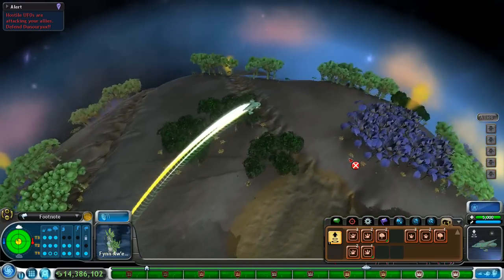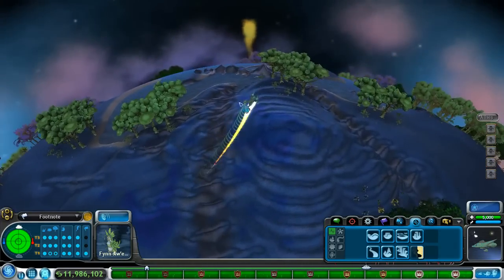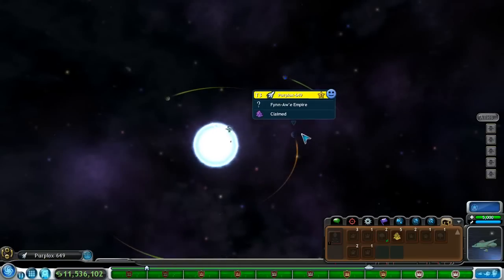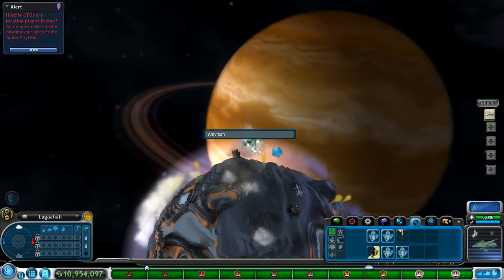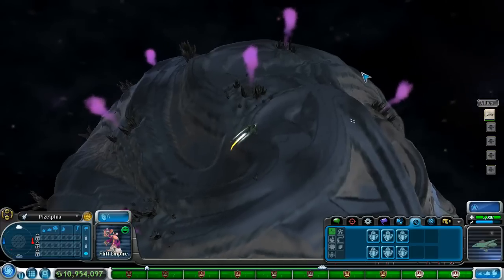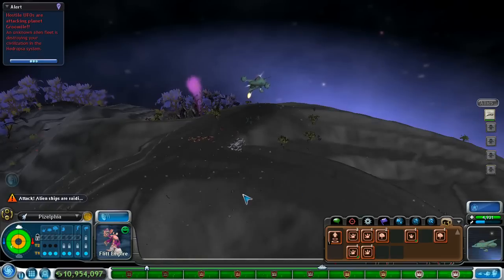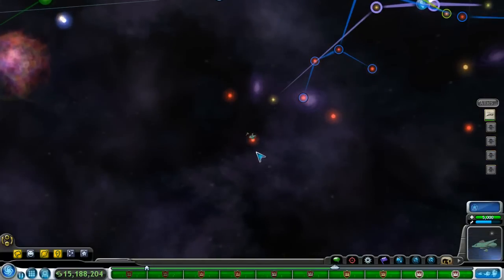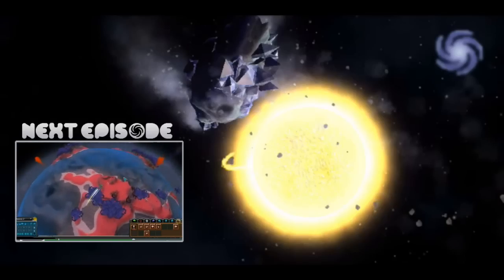Spore! Galactic Adventures #72 - A Multi-Species Empire of Our Own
The adventures of the tap-dancing slug-bird race the Fynn-Aw'e continue as we spread slugs, science, and garden planets throughout the universe!

Welcome everyone to our adventure through the classic, biology-loving game Spore! We dive into the game after many years away, this time with the Creepy and Cute Creatures Pack and the Galactic Adventures expansion to help us explore even more of this unique and fantastic universe!

What kind of creatures will we create as we work our way up from the tide pool and emerge out onto land?! Stay with us as we develop our little creature, create its story and culture, and eventually set our sights on exploring the galaxy itself! To boldly go where no little cell has gone before...!